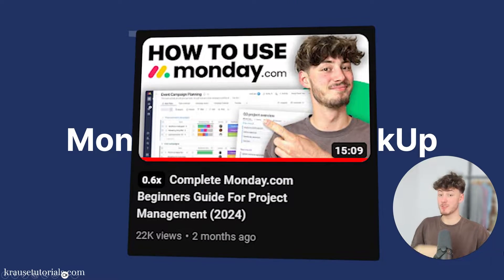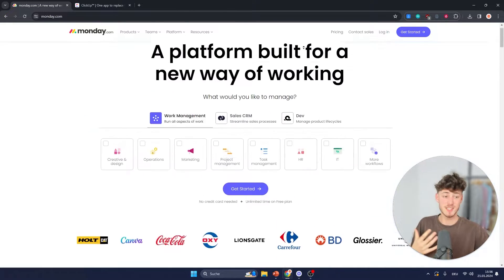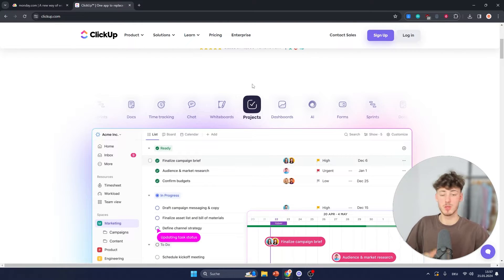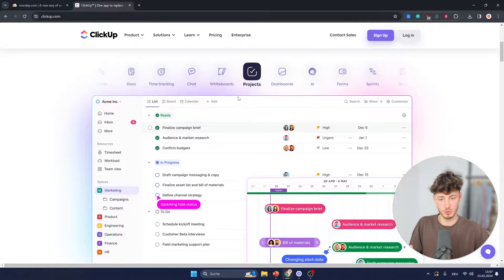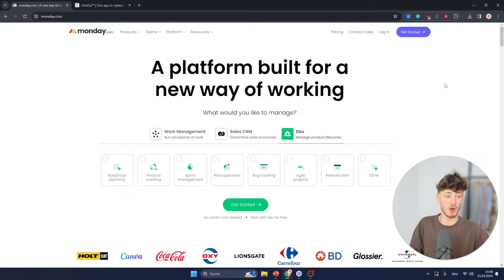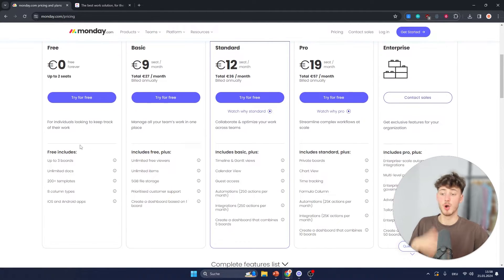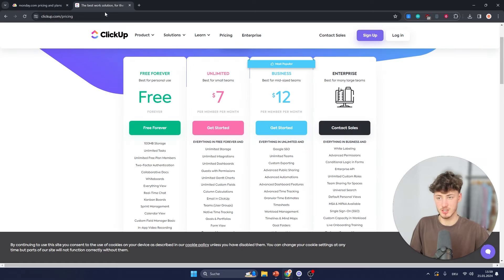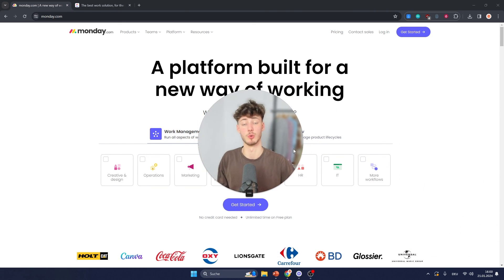Monday vs ClickUp - Which Software should you choose? (2024 Comparison)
In this Monday.com vs ClickUp Comparison, I will review and compare both project management tools to find the perfect solution for you!